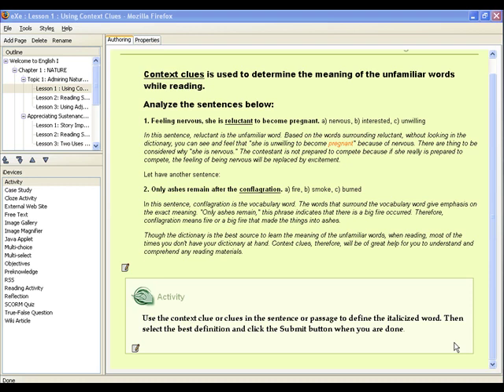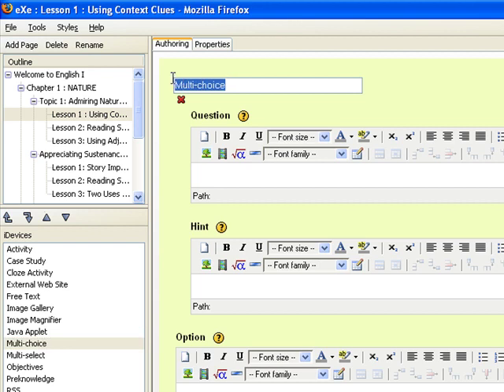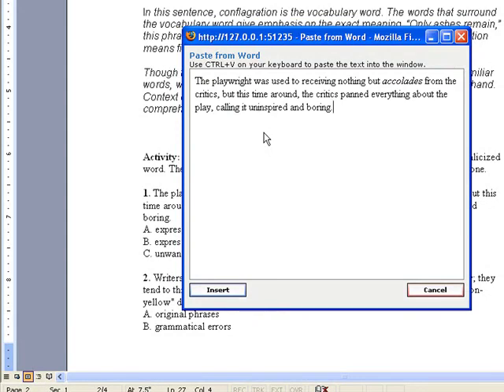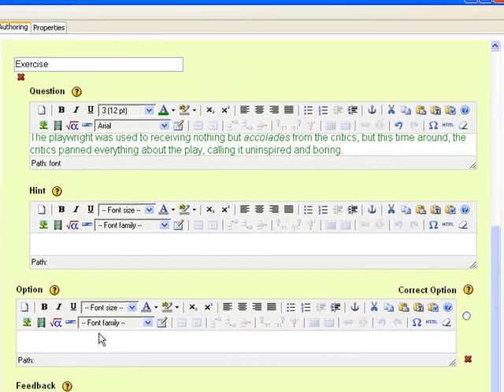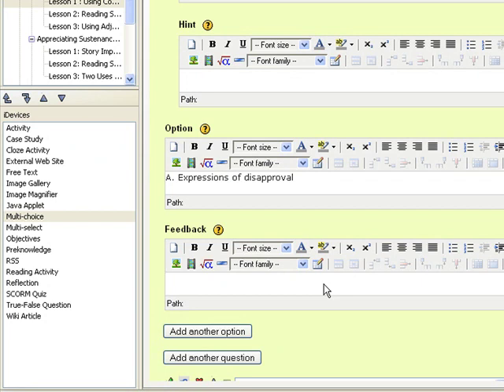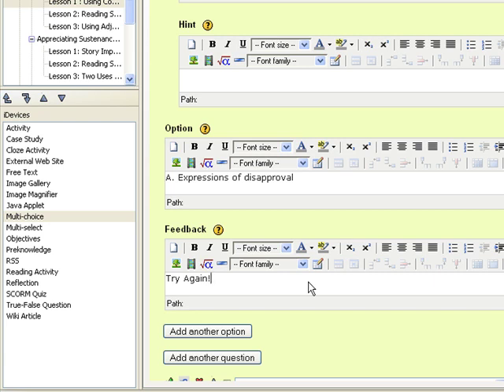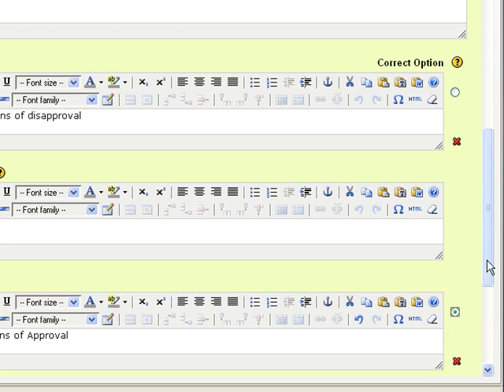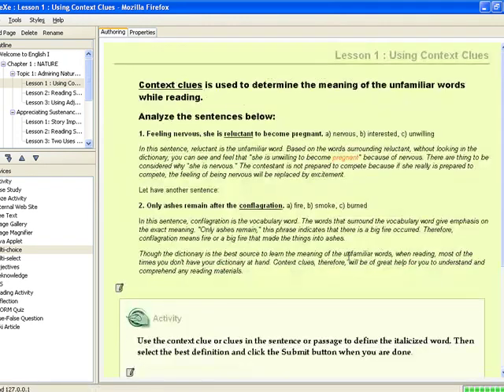ExeLearning Multichoice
tutorial module on using exelearning in creating web-based learning resources